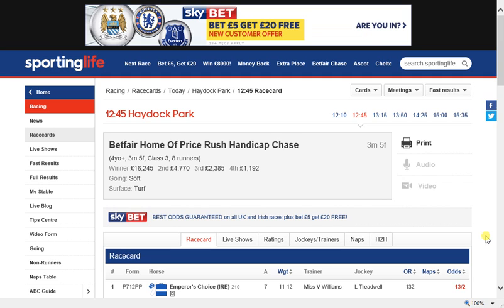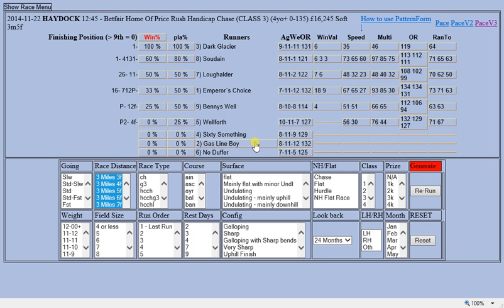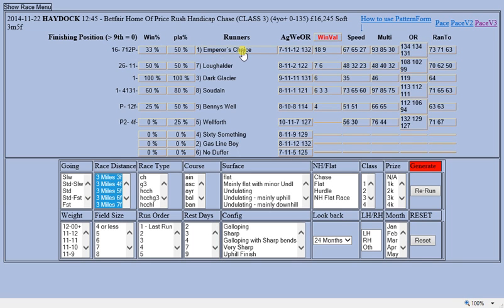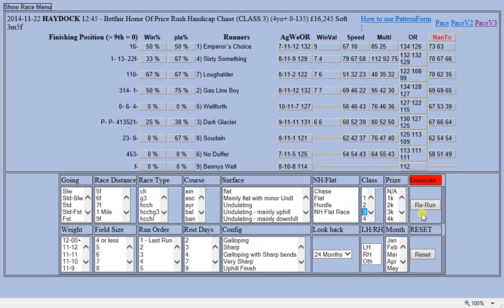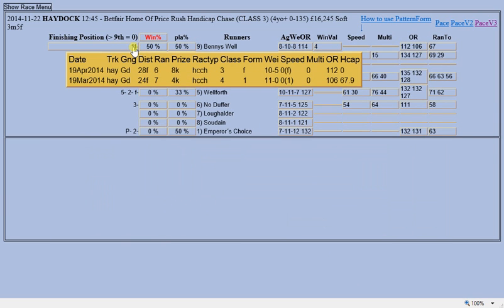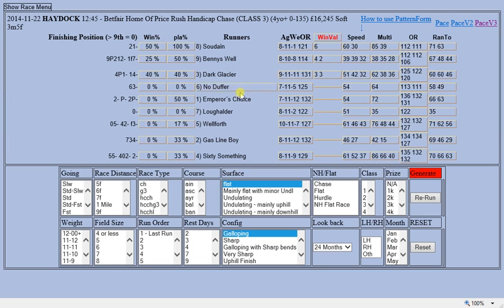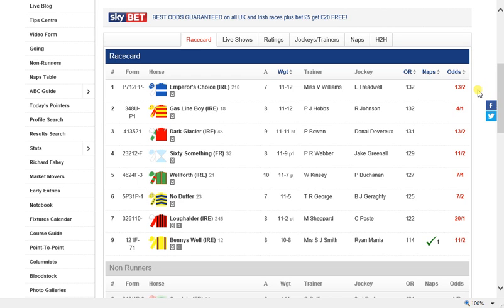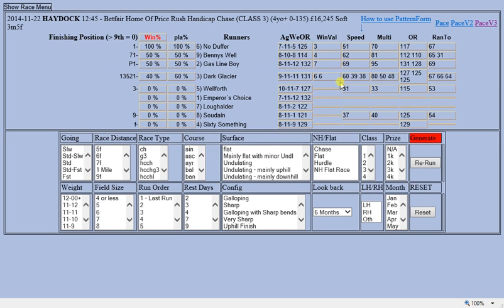Patternform Analysis Haydock 12.45 22/11/14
How to analyse a jumps race with patternform.